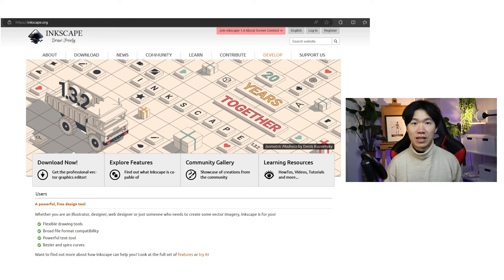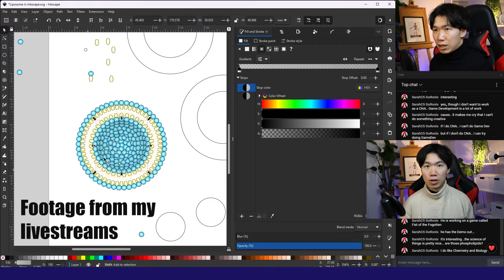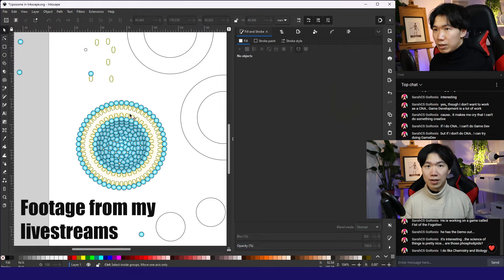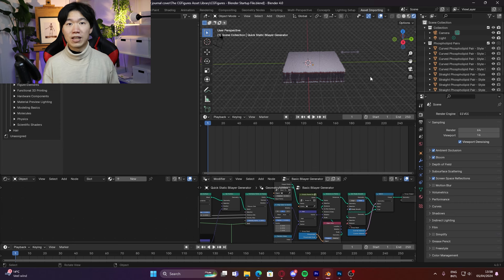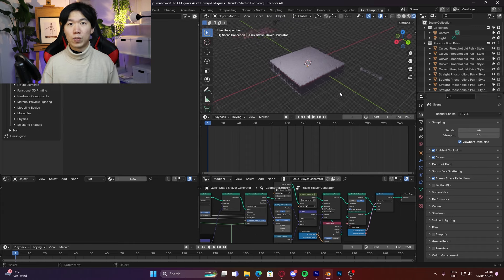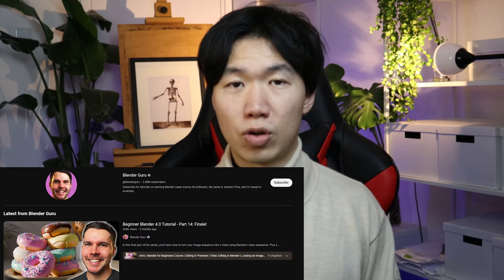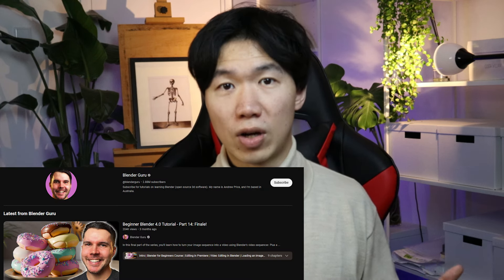Free Scientific Illustration Software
These free software applications are good for making figures for your scientific publications:
Inkscape, PowerPoint and Figma.

shorturl.at/cdK05